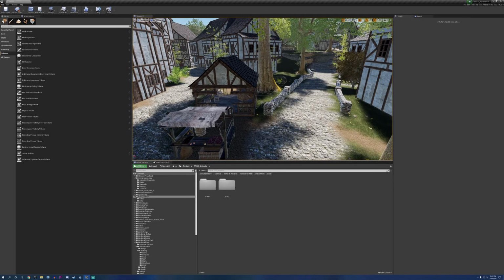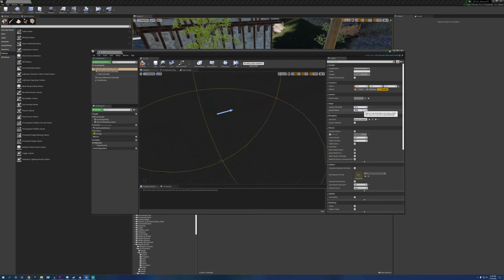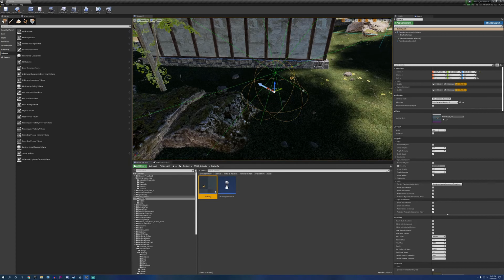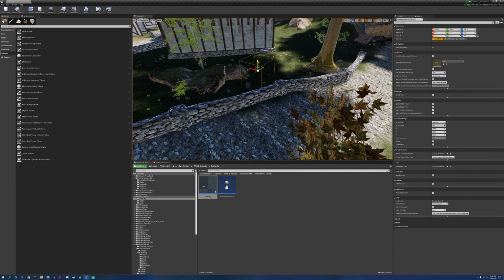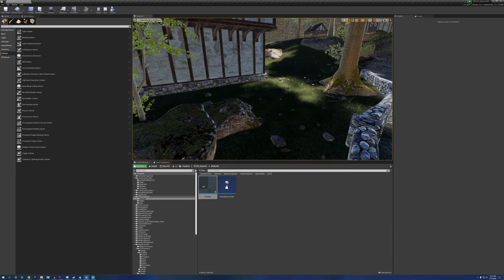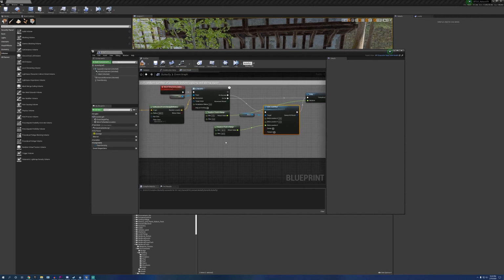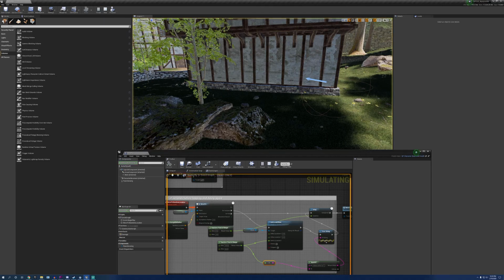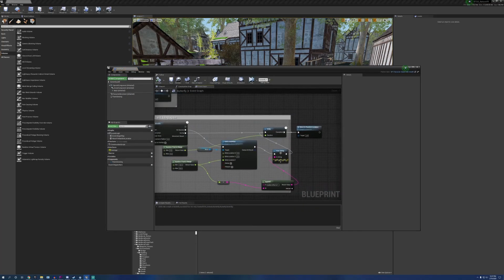Unreal Engine Medieval Town Creation for VR Project Part 20: Butterflies!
Butterflies

Watch how the project got to its current state in the playlist here: